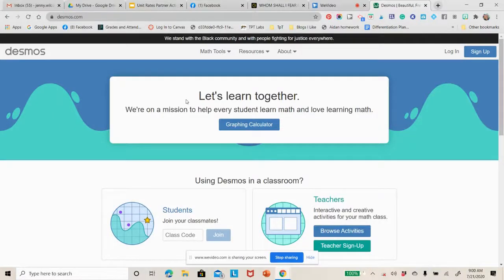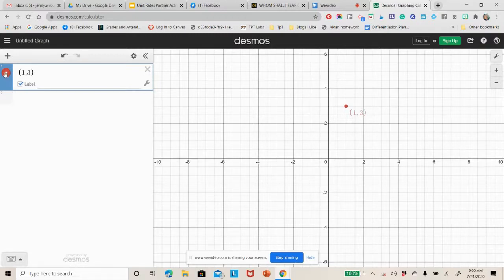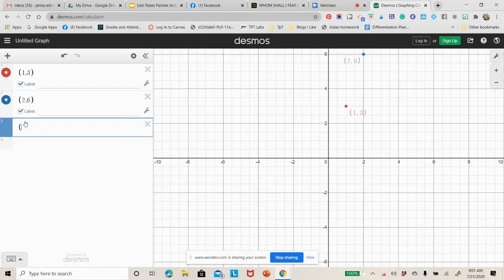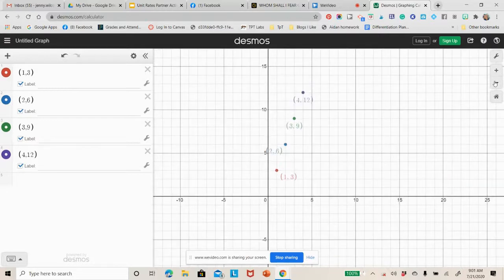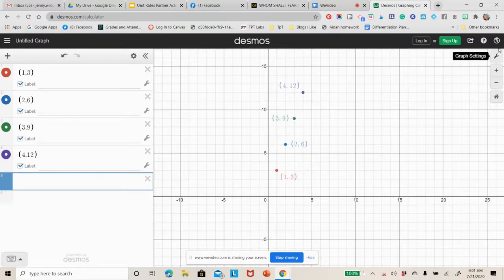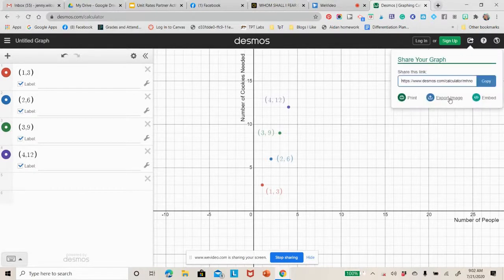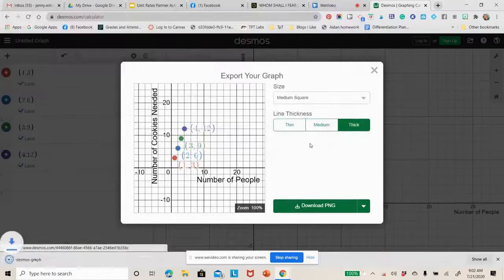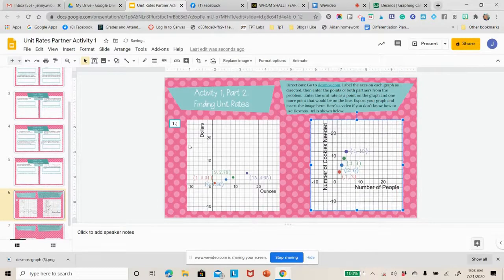Make and Export Desmos Graph